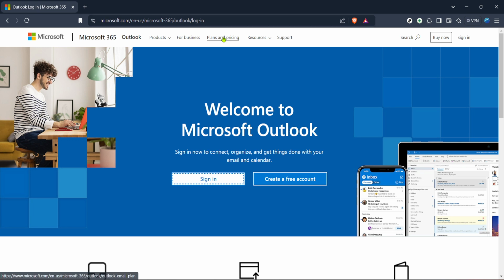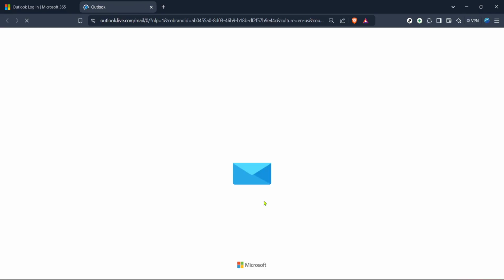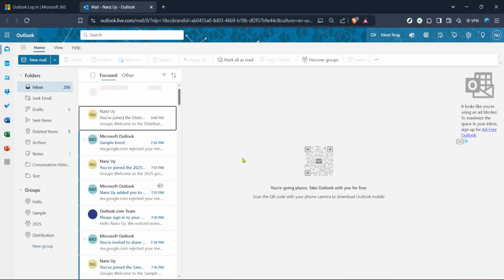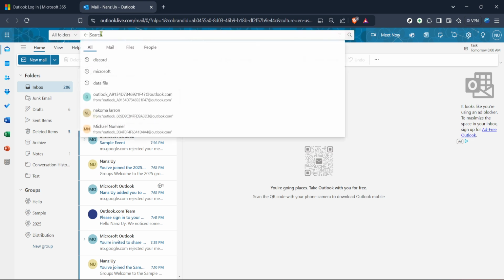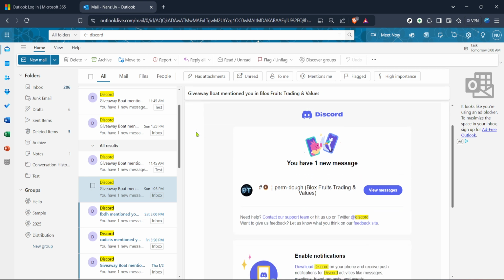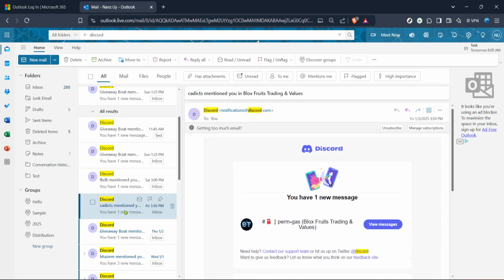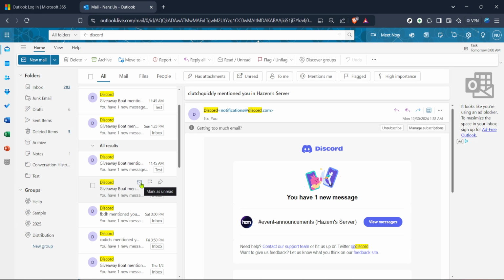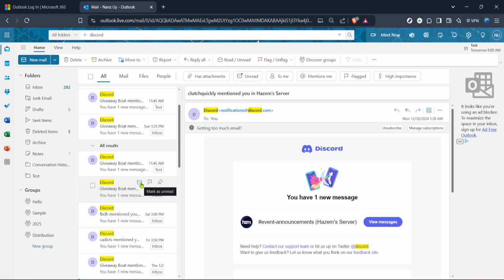How to Search on Outlook Email (Full 2025 Guide)